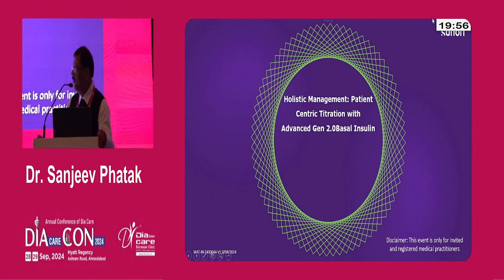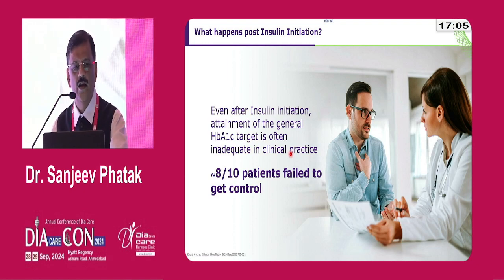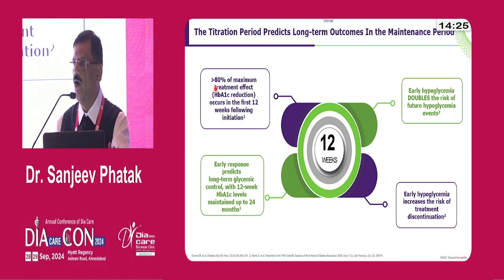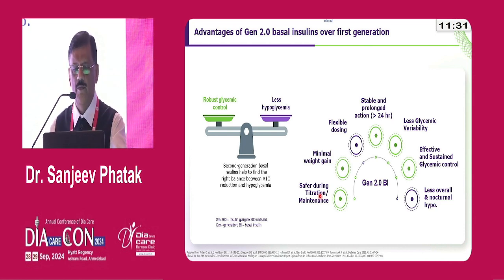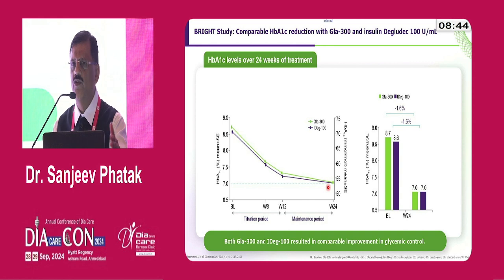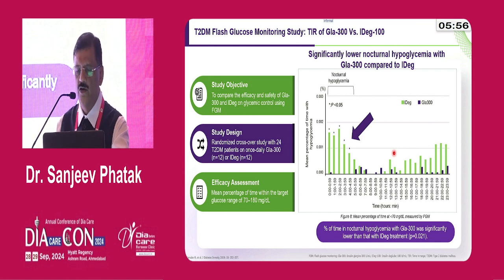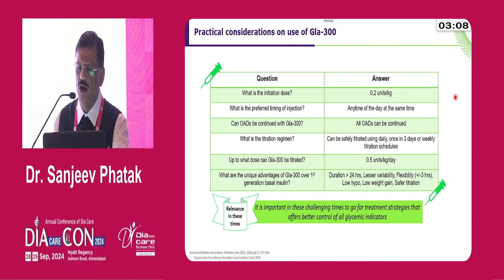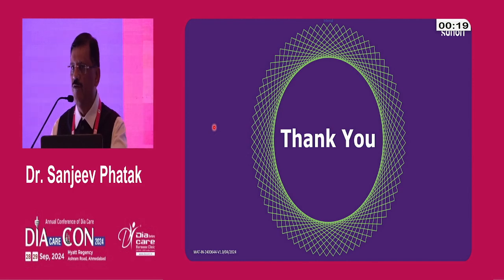Day 1 Dr O P Gupta Hall Unraveling the benefits of Gen 2 0 basal insulin Initiation & titration in T